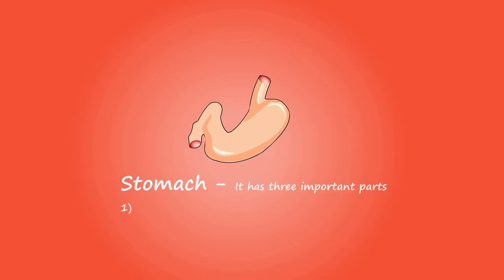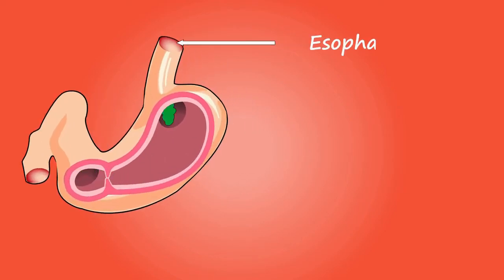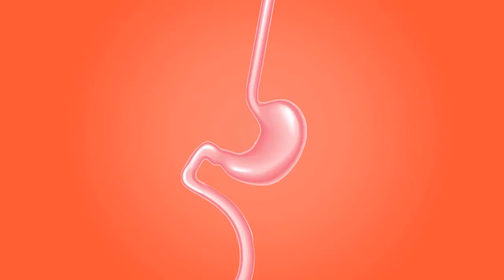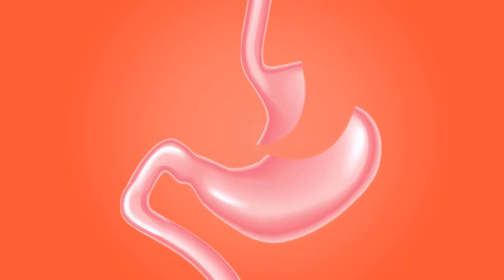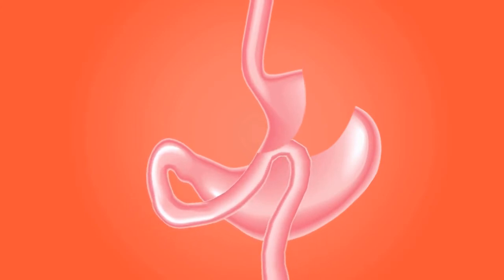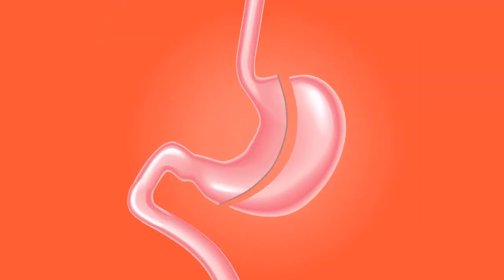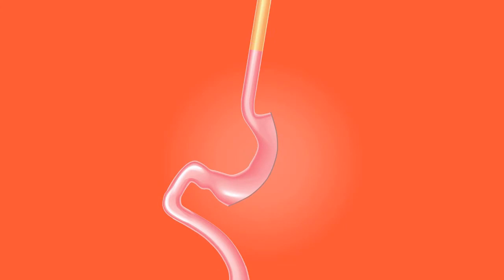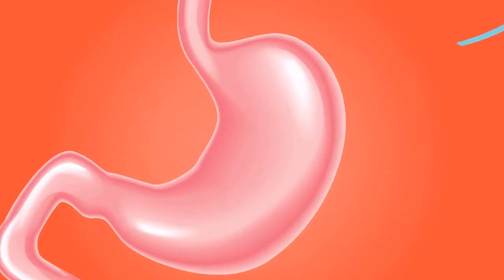how to lose weight fast and effectively with stomach surgery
@medical science channel    prepared  this tutorial in order to provide the knowledge about how to lose weight faster with stomach surgery
types of stomach surgery